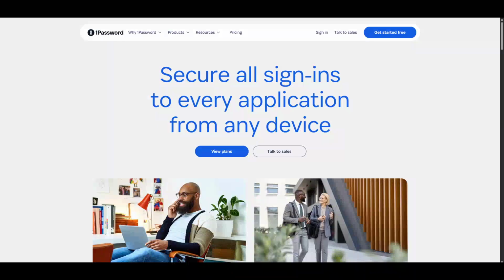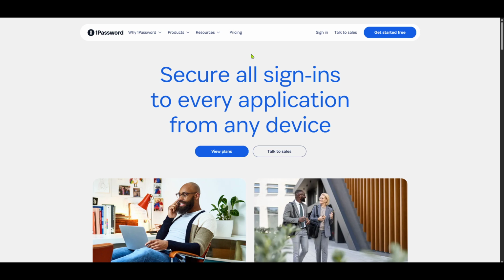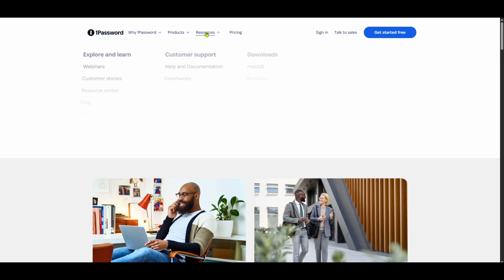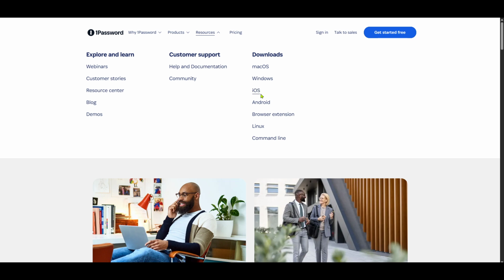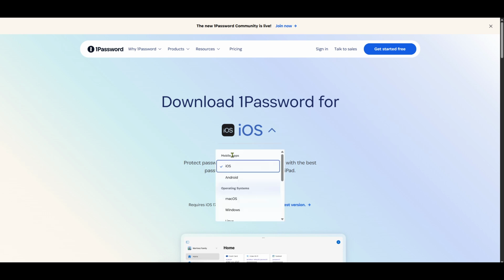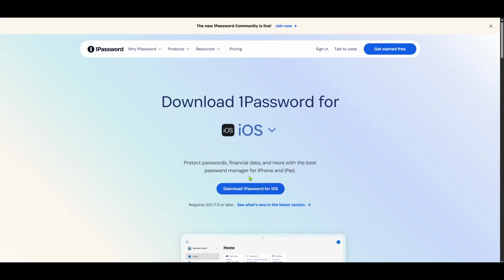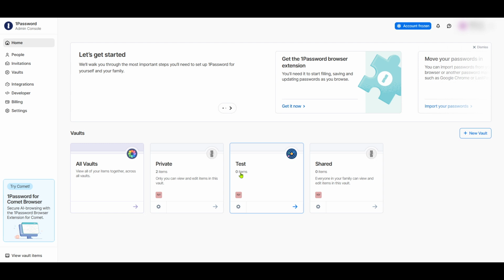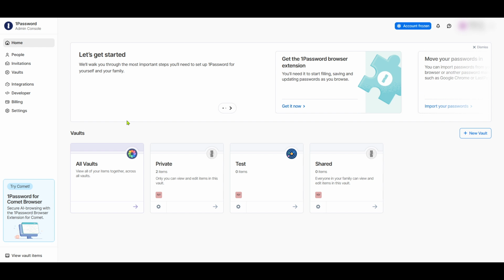How To Use 1password To Autofill Passwords On Iphone And Ipad [2025 Guide]